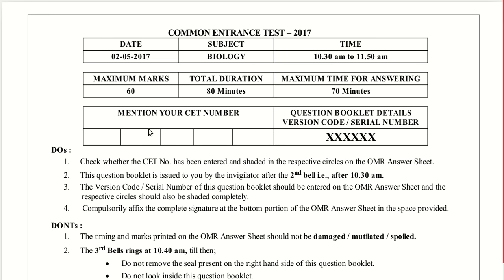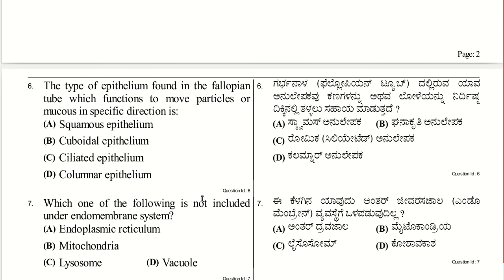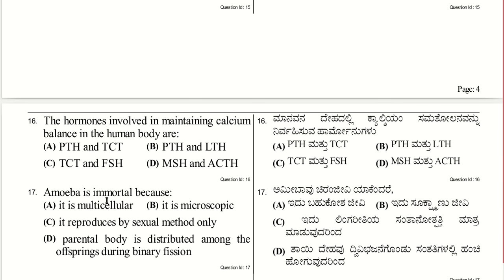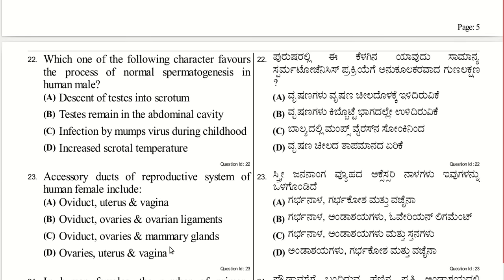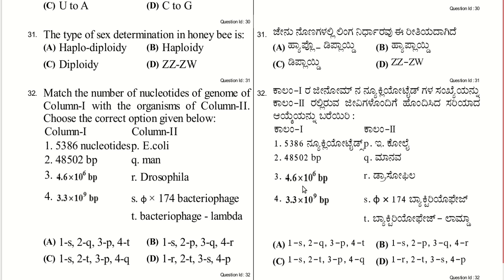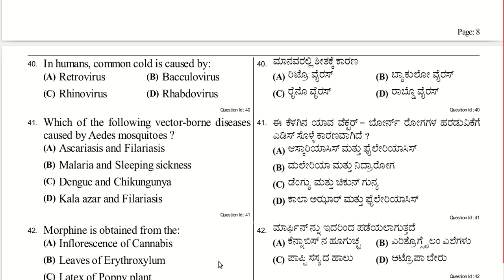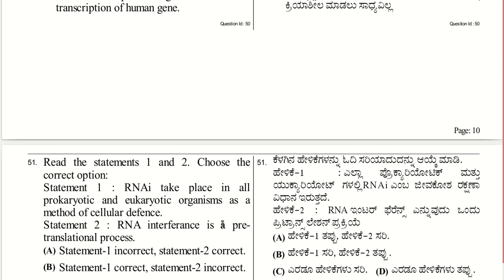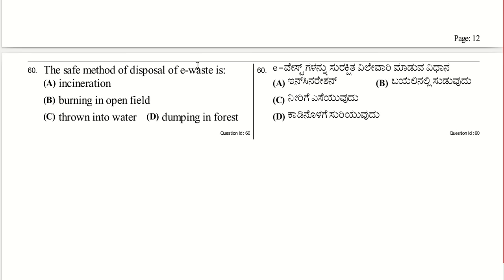2017 || CET || Karnataka || K-CET || BIOLOGY || ValShanDei NEET Academy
4th question ERRATA: Mustard is actinomorphic and
Correction: gulmohar is zygomorphic.  kindly rectify d error in d paper.